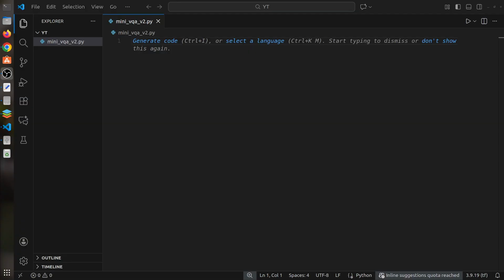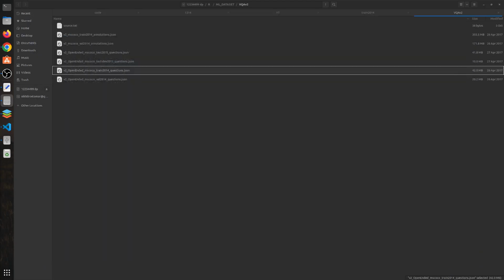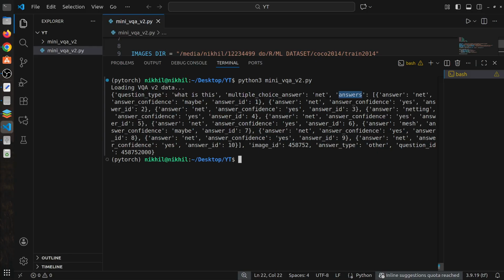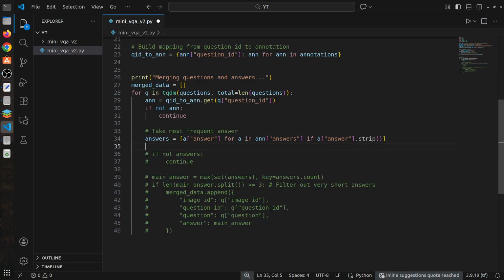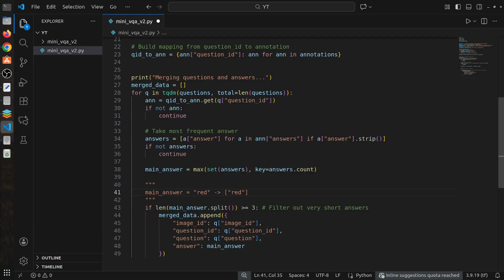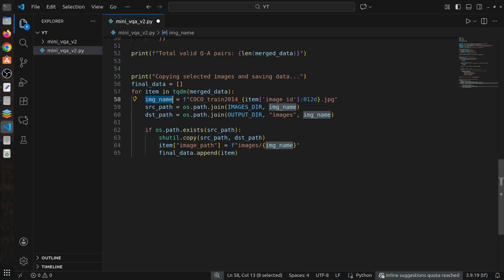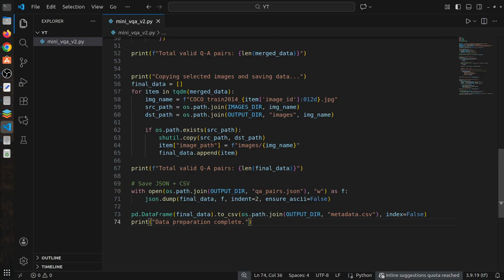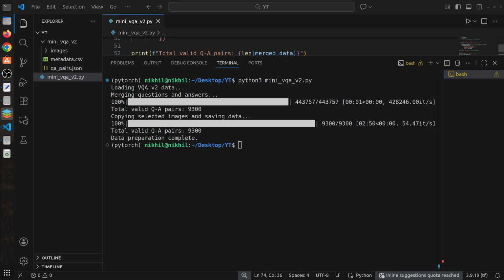Preparing a Rich, Descriptive VQAv2 Dataset | Generative VQA | Part 4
In Part 4 of the Generative VQA series, we take a crucial step toward building a high-quality dataset for generative visual question answering.
Instead of using the full VQAv2 dataset—which contains many short, single-word answers—we construct a custom subdataset focused entirely on descriptive answers (≥ 3 words).

📍 Chapters
00:00 - Introduction
01:18 - Importing Required Libraries & Functions
02:12 - Configuration: Paths & Folders
02:41 - Dataset Overview
06:08 - Loading the VQAv2 Dataset
10:58 - Processing the Question & Answers
19:47 - Saving the Required Images
23:18 - Saving: JSON + CSV
24:35 - Executing the Program
26:03 - Checking the Mini-VQAv2 Dataset
28:13 - Conclusion

This curated dataset helps us:
✔ Train generative models that produce richer, more natural responses
✔ Avoid the dominance of yes/no and one-word answers
✔ Improve dataset balance and model clarity
✔ Speed up experimentation, debugging, and prototyping

In this video, you will learn:
🔸 How to filter VQAv2 to keep only descriptive answers
🔸 Why descriptive datasets perform better for generative VQA
🔸 How to prepare a lightweight dataset for training and debugging
🔸 How this subset improves model behavior in later training steps

This is a practical, hands-on video—perfect for anyone building a generative VQA system using CLIP, GPT-2, or custom multimodal setups.